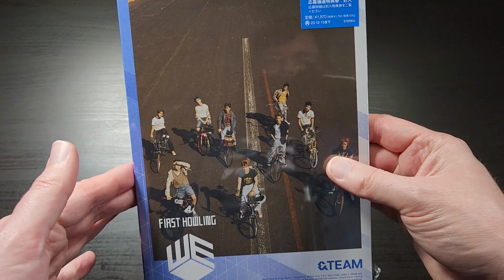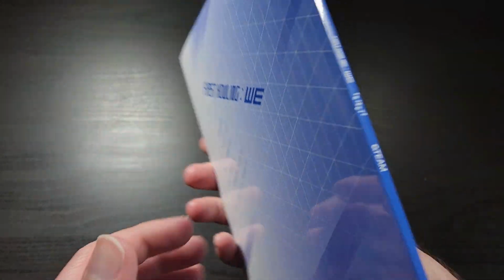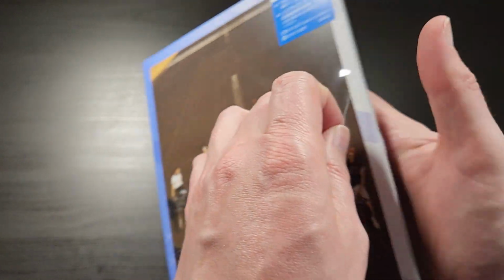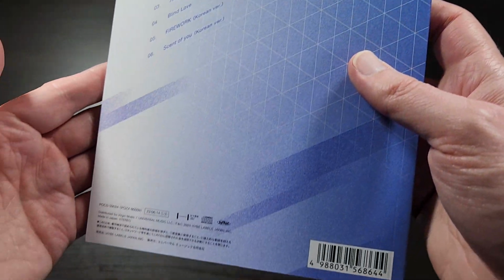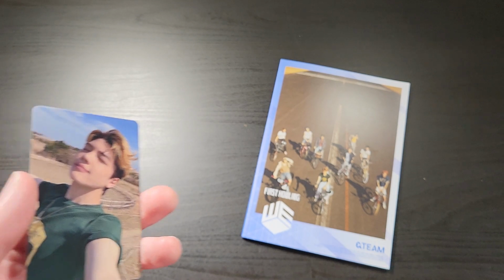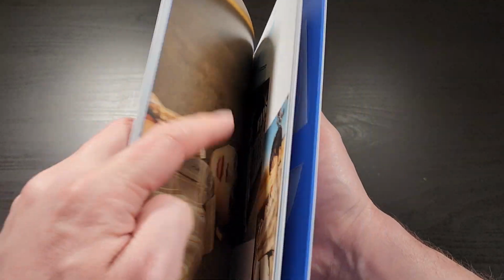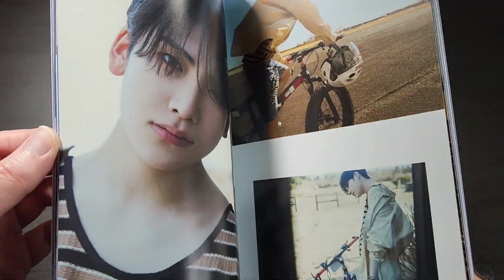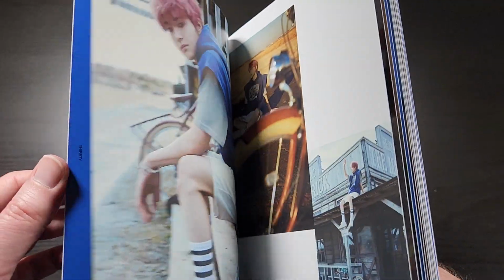&TEAM - First Howling: WE Album Unboxing (Limited Edition A / Thirsty version)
Check out this cool unboxing...I'll show you everything you need to see! If you're interested, you can purchase this item

If you enjoyed this video, please remember to click the Thumbs Up button on this video and Subscribe to my channel, in addition to clicking the Notification Bell so that you'll never miss a future video!

If you'd like to chat with other fans of the channel and get some extra behind-the-scenes content, be sure to like me on Facebook too!